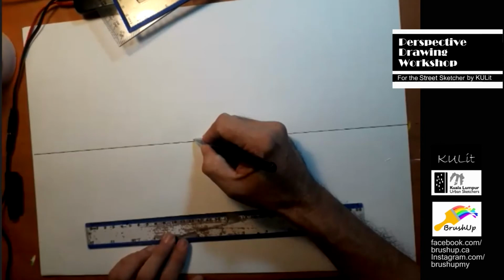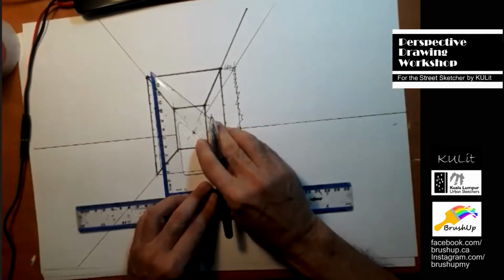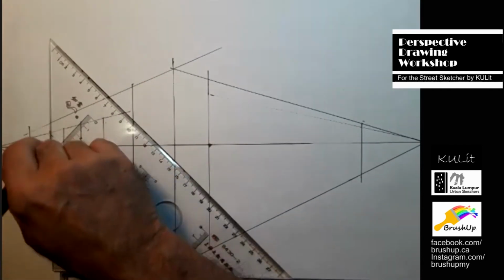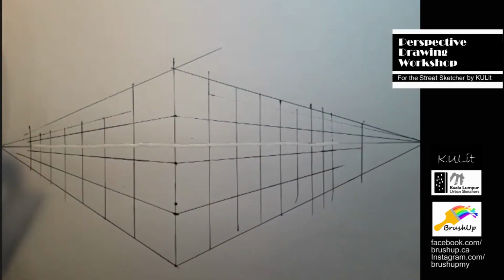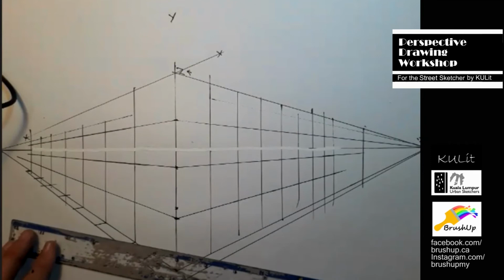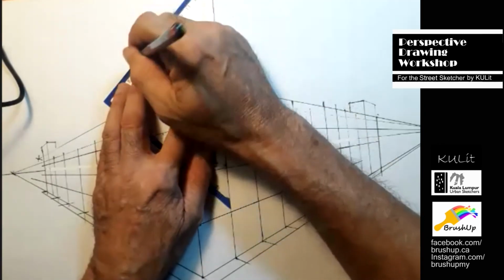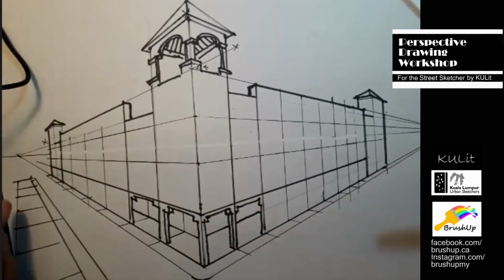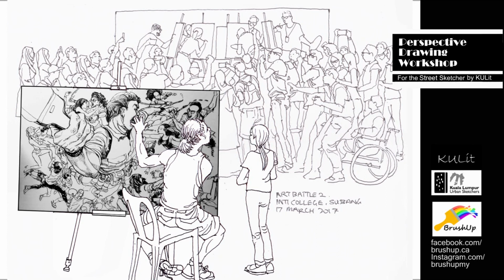1 point and 2 point Perspective for the street sketcher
Give depth to your drawing with a new perspective